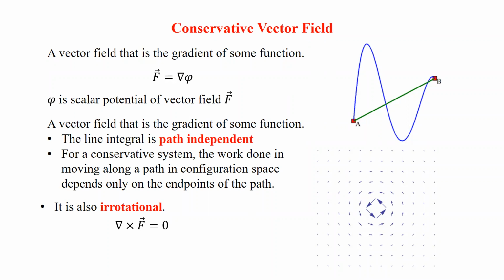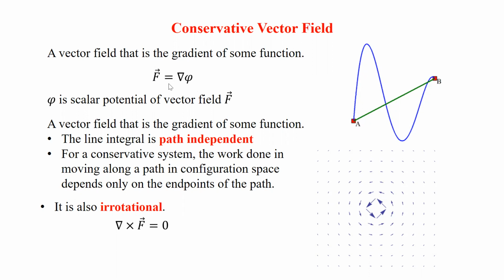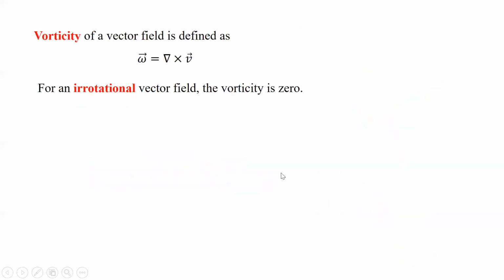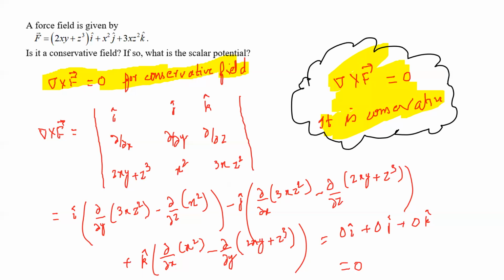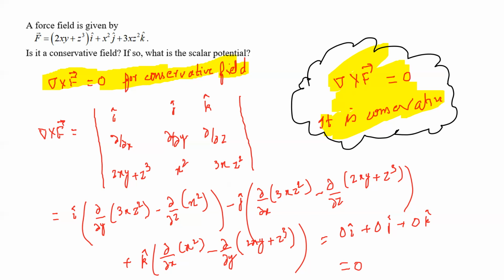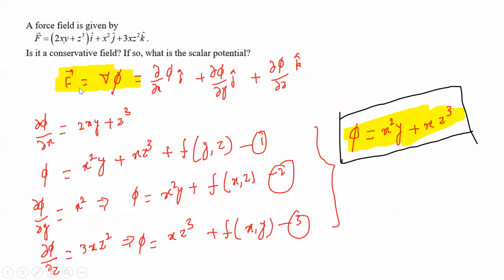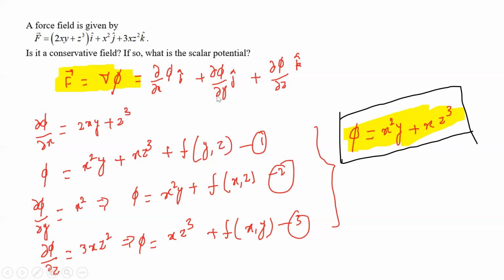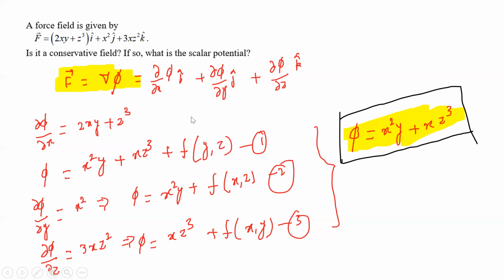Conservative Vector Fields 👉 Classical Mechanics 👉 Concepts to crack CSIR-NET GATE JEST JAM Physics